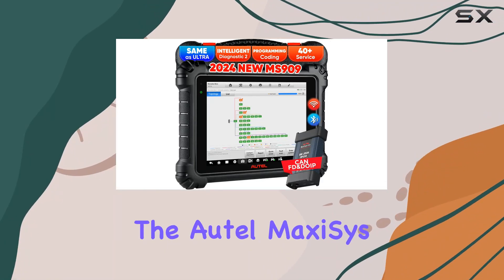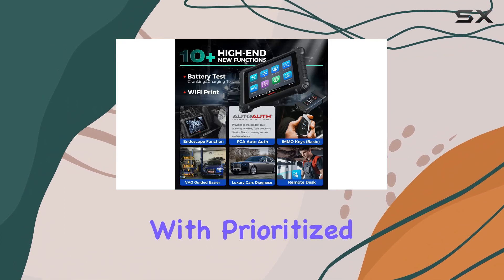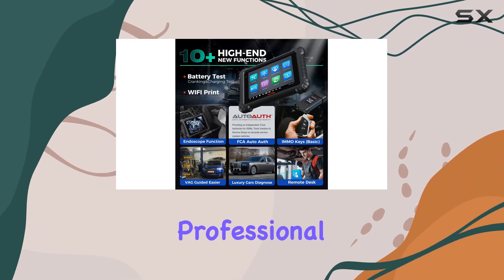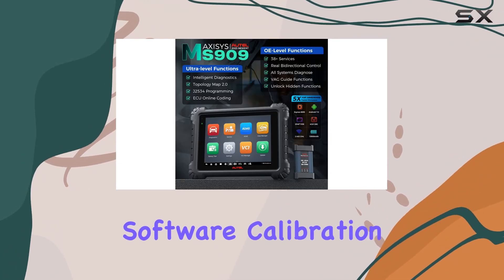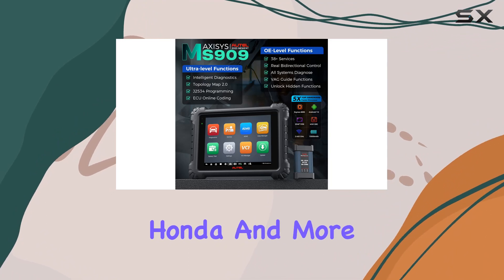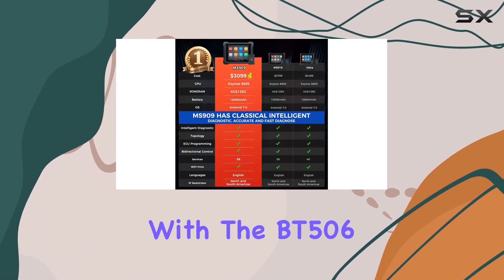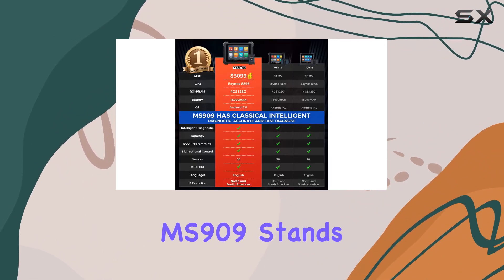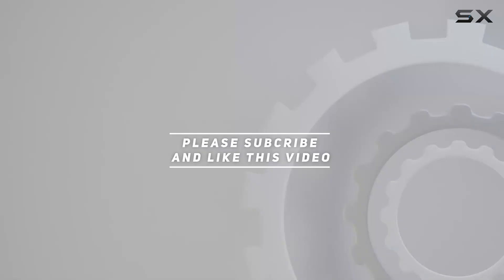The Ultimate Autel MaxiSys MS909 Review - Intelligent Diagnostics, Topology Map 2.0, and More!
0:00 Intro
0:06 Review

Things that we mentioned in this video:
Autel MaxiSys MS909, Top : B09J11G5PY